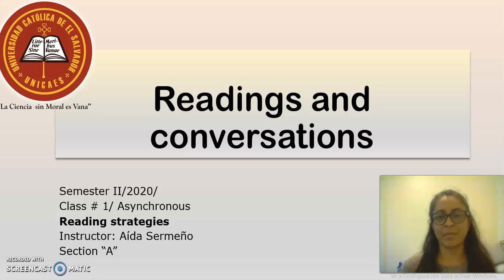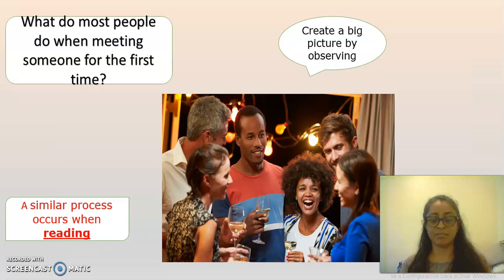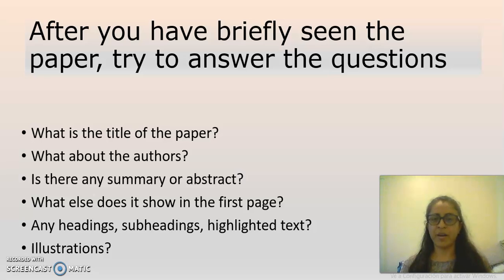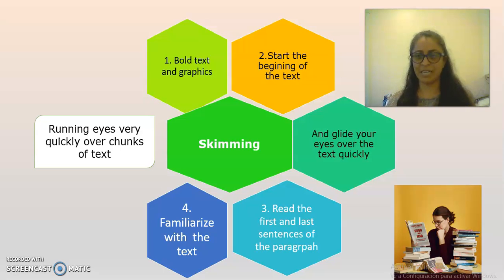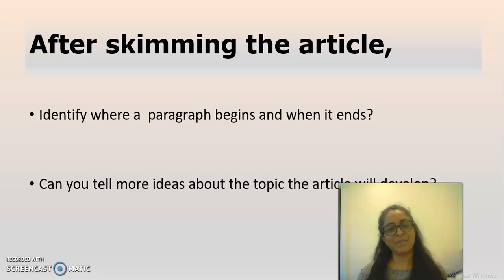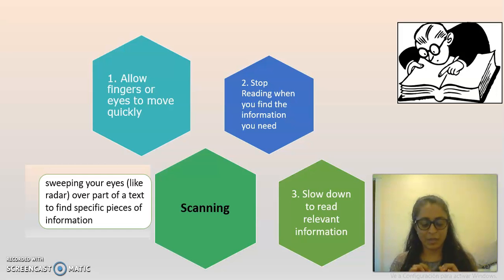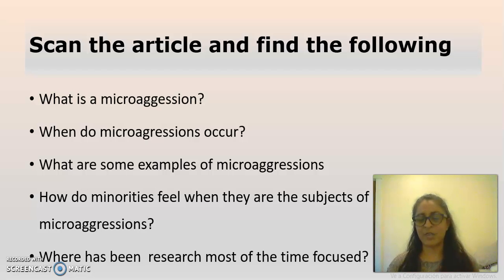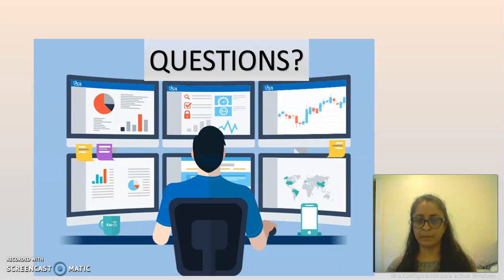Reading strategies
This is a video for the first asynchronous class on reading strategies.